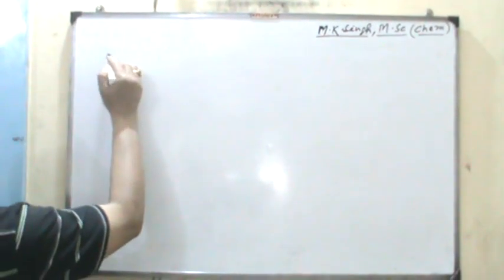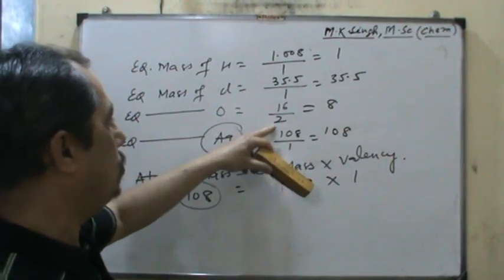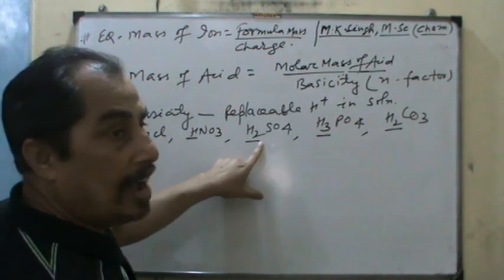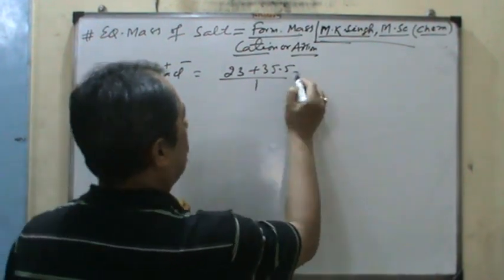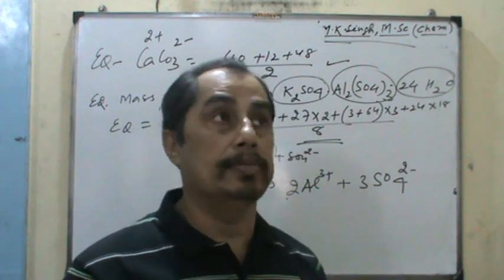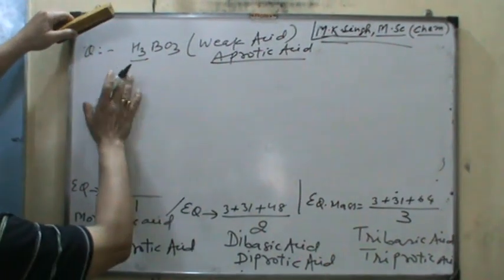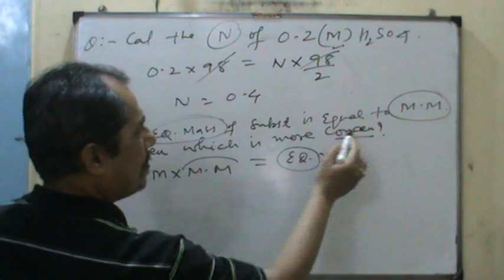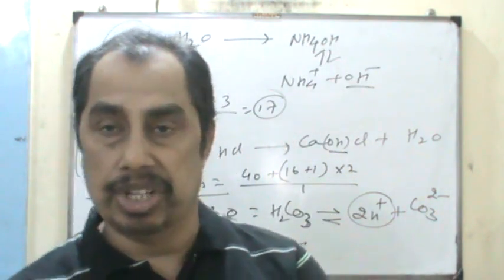Normality | Some Basic Concepts of Chemistry || Class 11